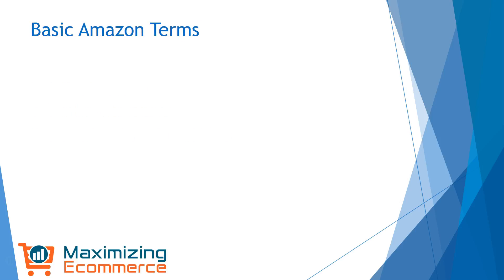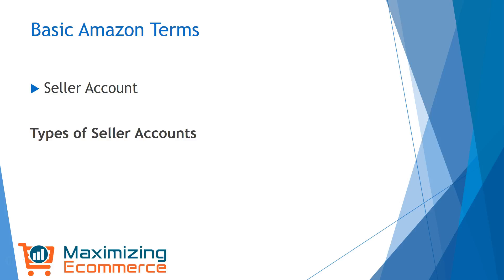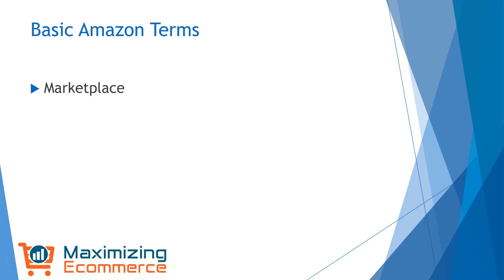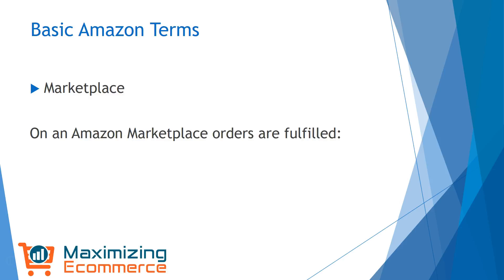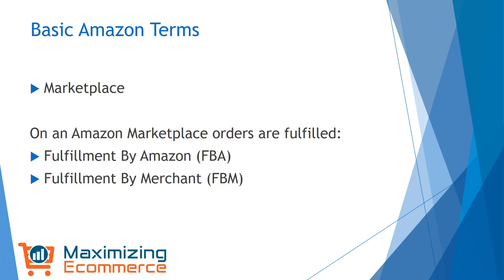Basic Ecommerce Terminology - Concepts for Amazon Sellers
This video has basic concepts for anyone looking to start selling on Amazon.  We run through some basic information that will help you better understand research you are doing on Amazon as well as be able to better contribute in conversations about Amazon.

Want more exclusive tips and resources?

and sign up for our email list to get updates and exclusive content to help you grow and maximize your ecommerce business.